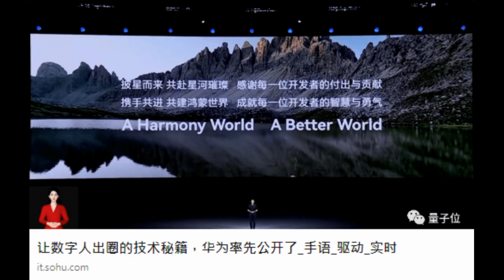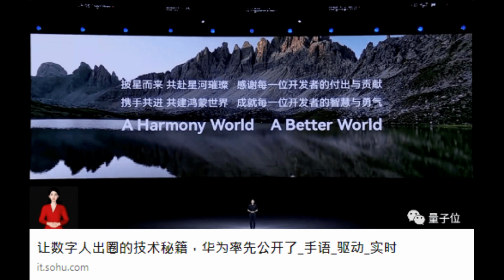[TTS] Huawei took the lead in revealing the technical secrets of making digital people (2022-11-07)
让数字人出圈的技术秘籍，华为率先公开了

Huawei took the lead in revealing the technical secrets of making digital people out of the circle
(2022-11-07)